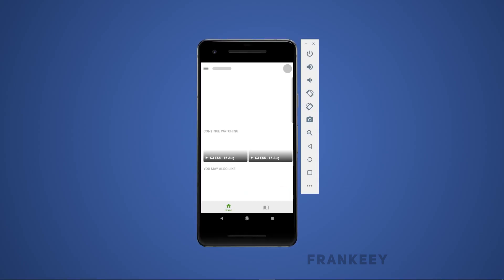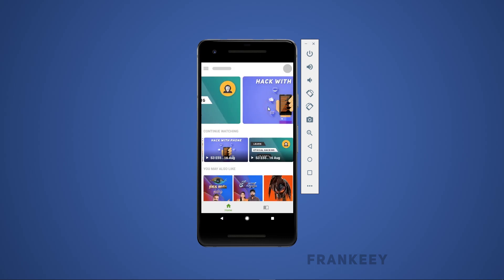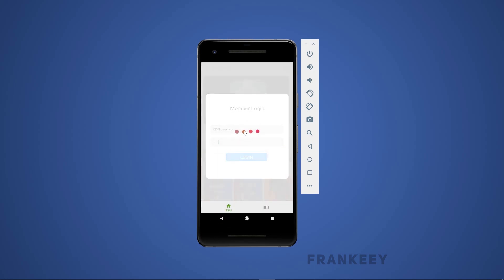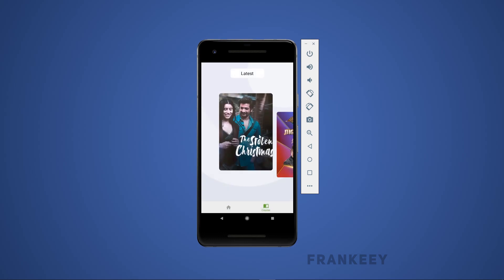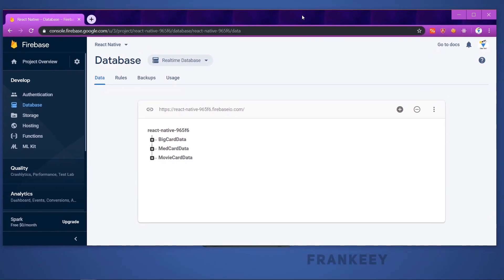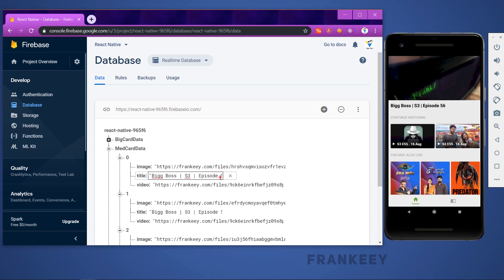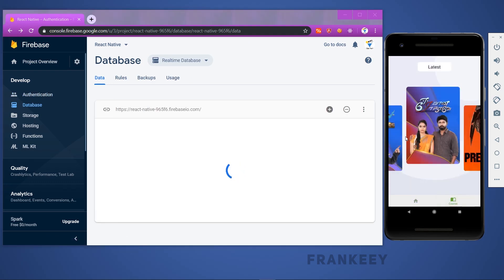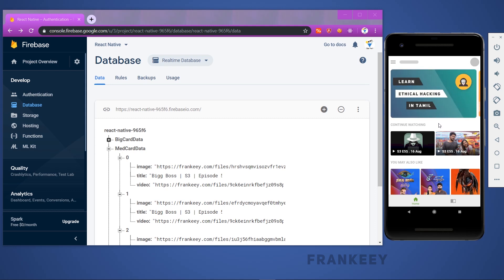Develop Android And IOS Apps - React Native | Frankeey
Requirements:
A Windows PC, Mac or Linux Computer
Basics Of HTML and CSS Is Required
Who This Course Is For:
Anyone who wants to be an app developer: This is a complete course, just like Ethical Hacking And Web Design courses. It will teach you how to make money from your apps as well as how to code.
Anyone who wants to understand how computers work: Learning to code is so much more than being able to make apps - knowing how computers work is your key to a hugely powerful world.
Anyone who wants to learn to code: JavaScript is a fantastic language to learn how to code with.